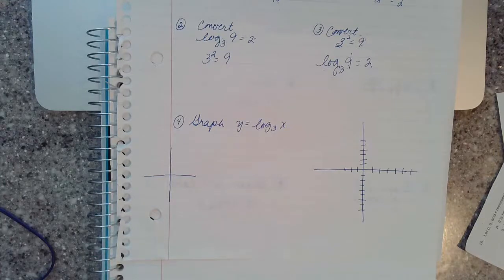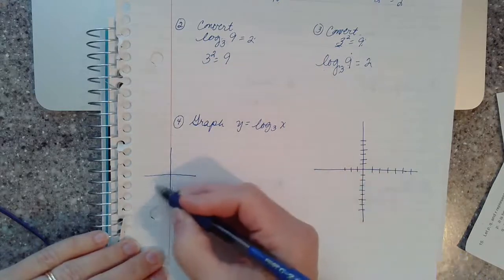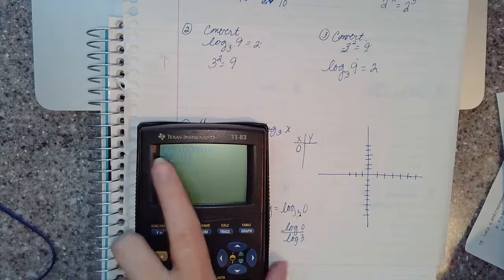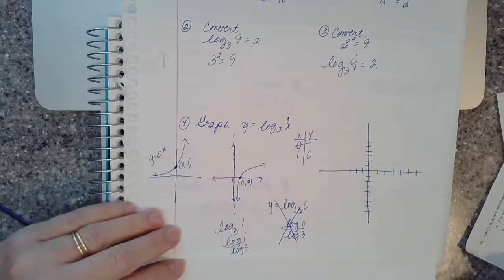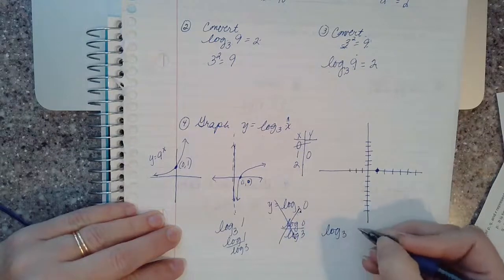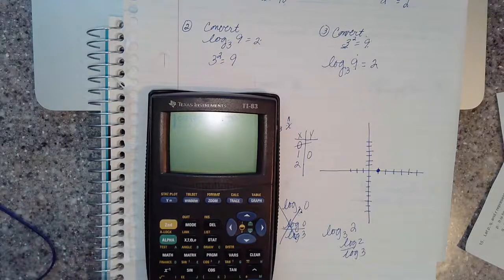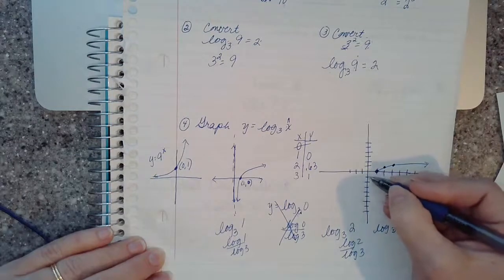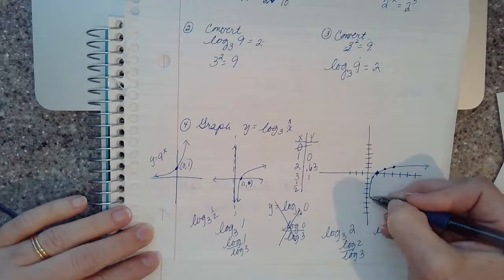MAT 150 4 3 sample problems